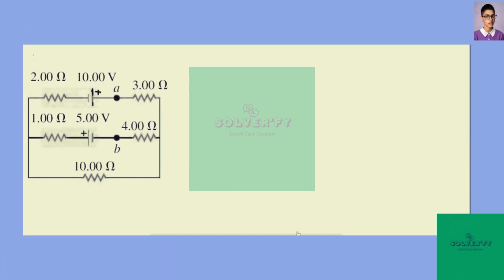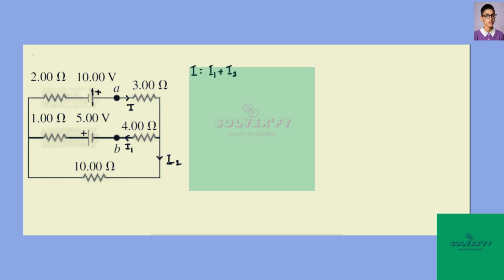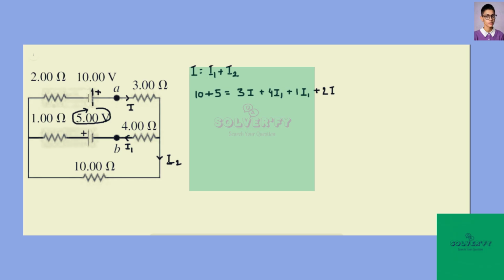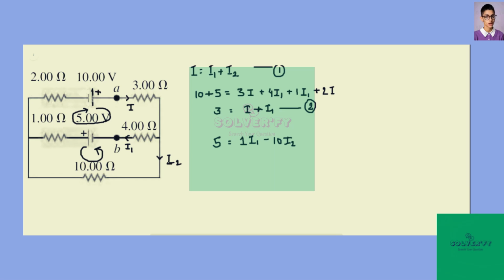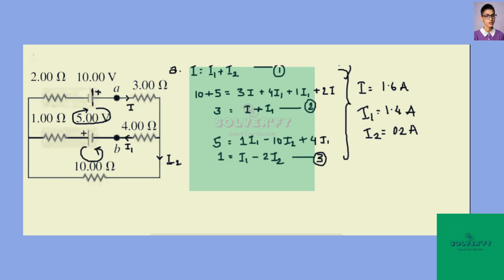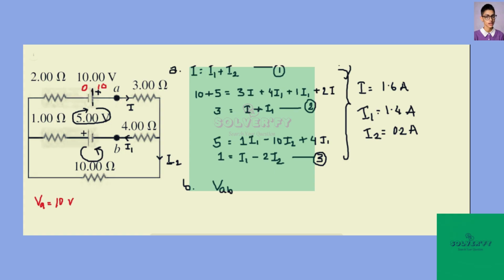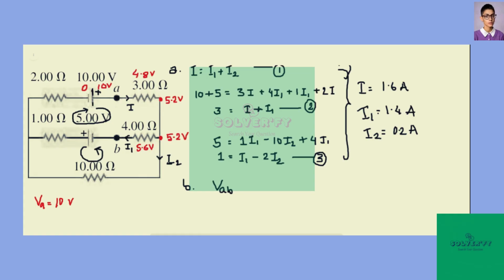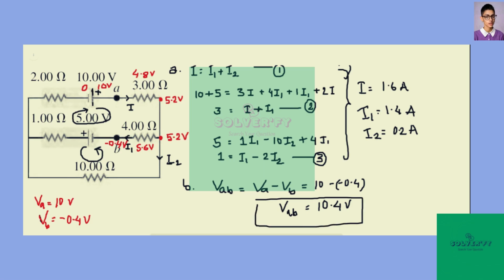The 10.00-V battery in Fig. E26.28 is removed from the circuit and reinserted with the opposite pola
The 10.00-V battery in Fig. E26.28 is removed from the circuit and reinserted with the opposite polarity, so that its positive terminal is now next to point . The rest of the circuit is as shown in the figure. Find (a) the current in each branch and (b) the potential difference of point a relative to point .